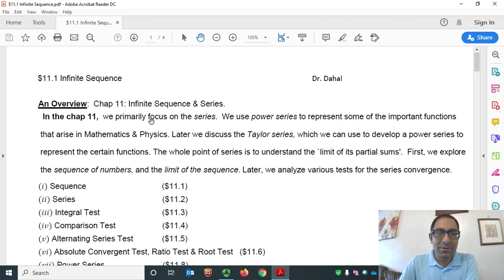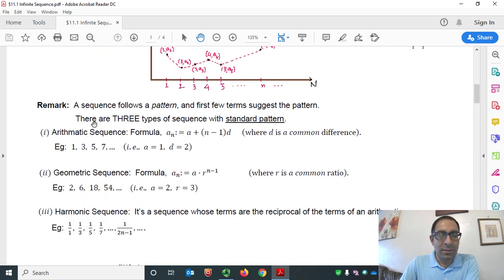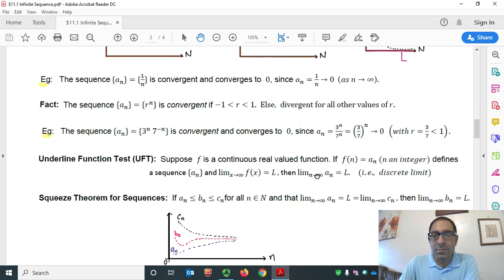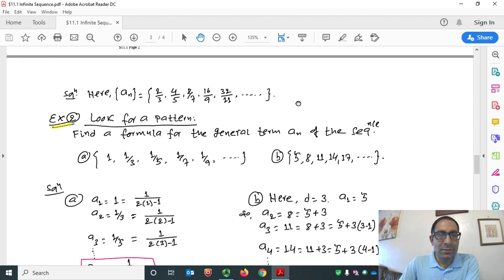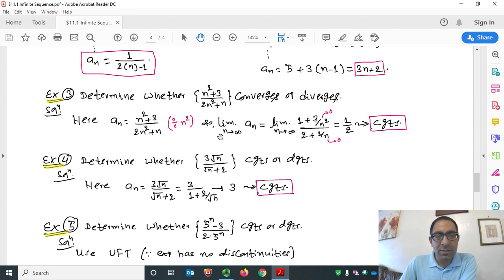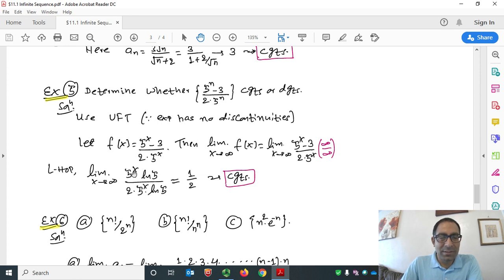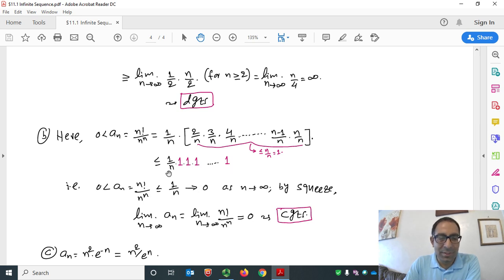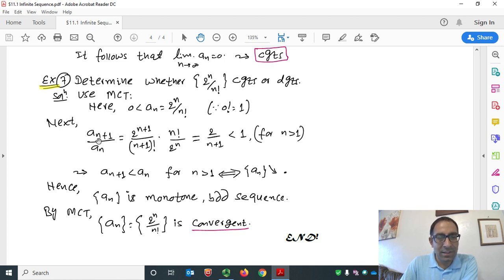$11.1: Infinite Sequences | Calculus 2 Lecture – Dr. Dahal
A Detailed Lecture Note – $11.1: Infinite Sequences | Arithmetic/Geometric/Harmonic Sequences | Limit of Sequences | Convergence and Divergence of Sequences | Squeeze Theorem for Sequences | Monotone Convergence Test for Sequences |